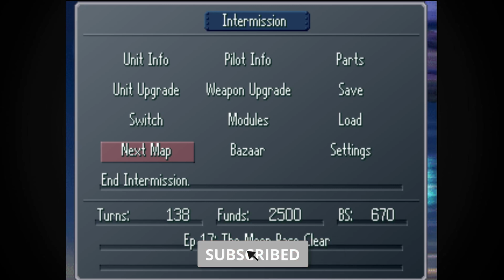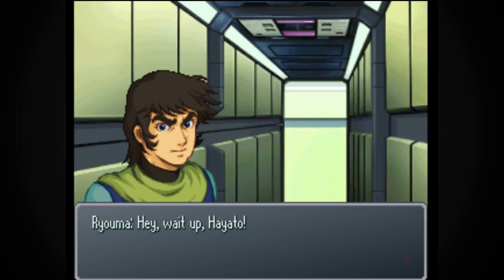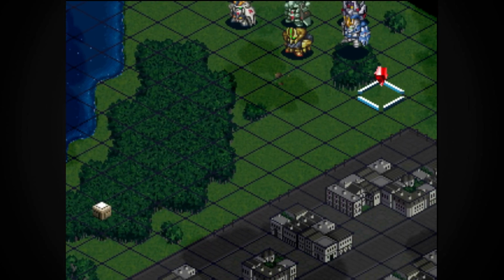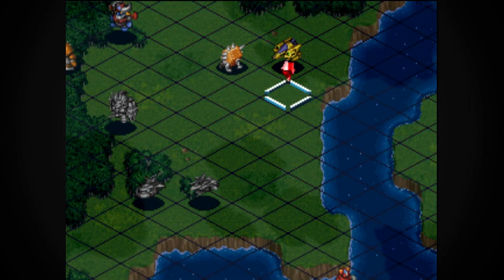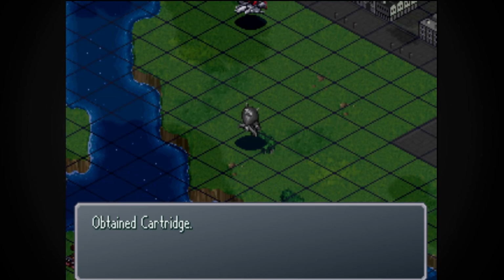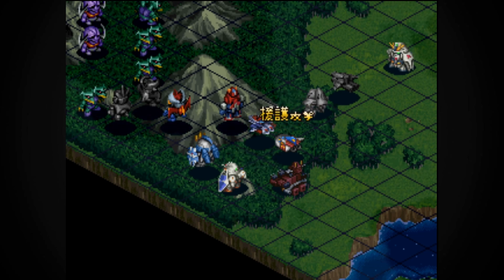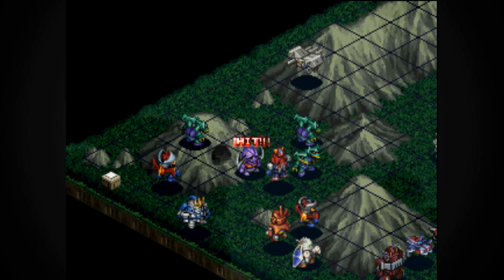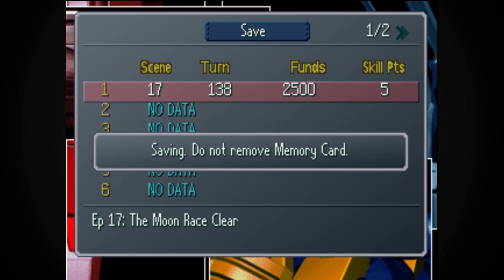Playthrough: Super Robot Wars Alpha Gaiden #18 - A MechaBeast Bash (PS1)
If there was one constant of the 'Super Robot' era of the 1970s, it was the strange and eclectic baddies that were thrown at our intrepid heroes in their mighty mechs.

From Mazinger to Getter Robo, Combattler, Voltes, Raideen, and down the line, they always had to square off against weird looking machines bound to end up in a massive mushroom cloud.

In this episode, it's all about trying to shut down an underground factory that produces these 'MechaBeasts'. Luckily, we get reunited with Getter Robo G, Mazinger Z and other mechs who are more than up to the task!

Don't miss our other regular features - Sports Saturday, Suckerpunch Sunday, WTF?! Wednesday and our One-Day Plays!

And if there's a game from the NES, SNES, Sega Master System, Genesis/MegaDrive, Neo-Geo, Nintendo 64, Sega Saturn, Sega Dreamcast, PS1, or PS2 that you'd like to see featured on the channel, leave it in the comments below and you may see it in a future video!